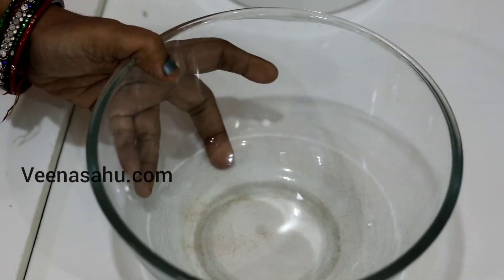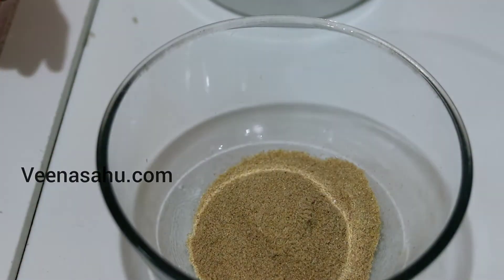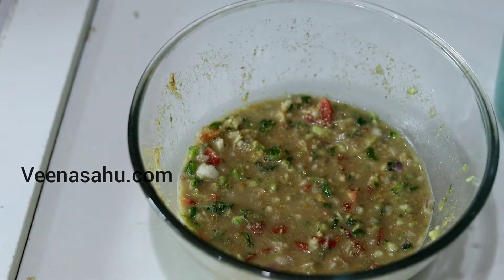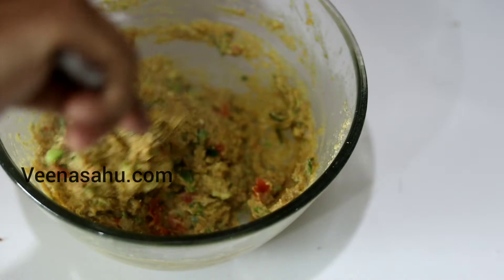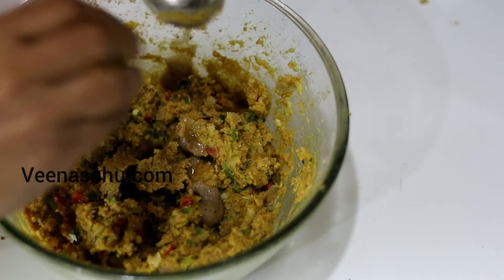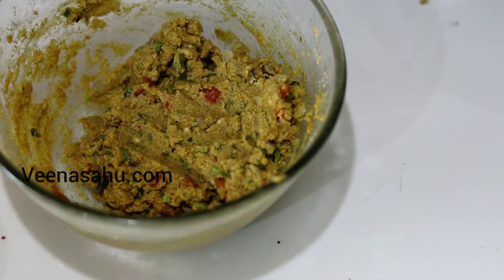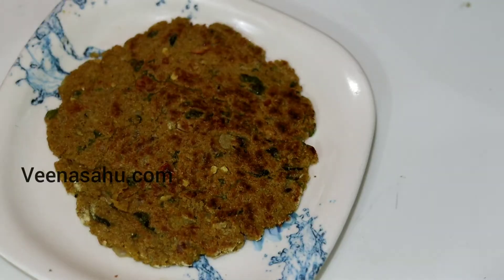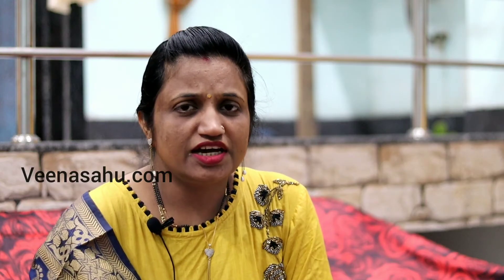Foxtail Millet Roti Recipe | Kangni Roti Recipe | Foxtail Millet Benifits | कंगनी रोटी | veena sahu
Millet combo {500 g}
Millet combo {1 kg each}
Barnyard Millet {2 kg}
Foxtail Millet {2 kg}
Kodo Millet {2 kg}
Browntop Millet {2 kg}
Little Millet {2 kg}

alkaline water,

kangen water hindi,

kangen water benefits,

kangen water purifier,

kengan water,

kangen water demo in hindi,

kangen water,

kangen water benefits in hindi,

kangen water demo,

kangen water in hindi,

alkaline water,

kangen water hindi,

kangen water benefits,

kangen water purifier,

kengan water,

kangen water review hindi,

alkaline water,

kangen water hindi,

kangen water benefits,

kangen water purifier,

kengan water,